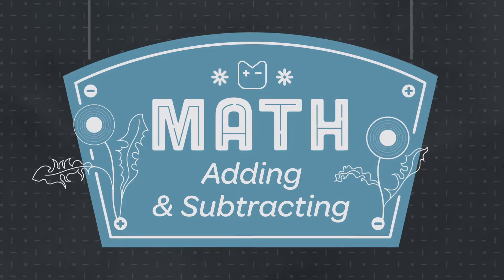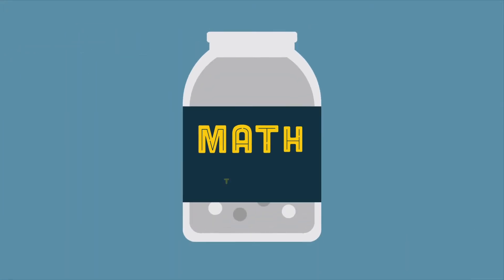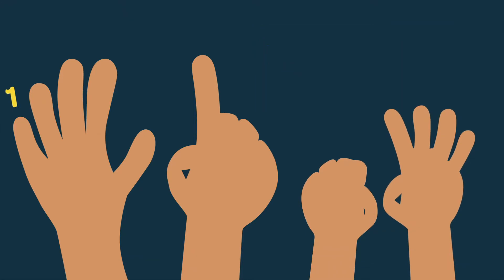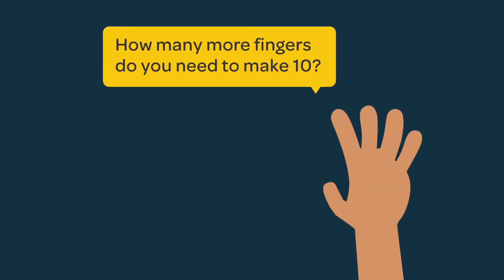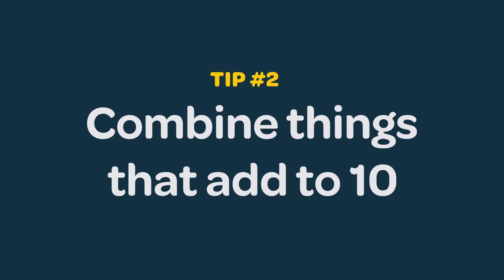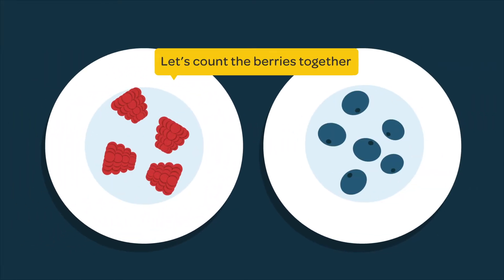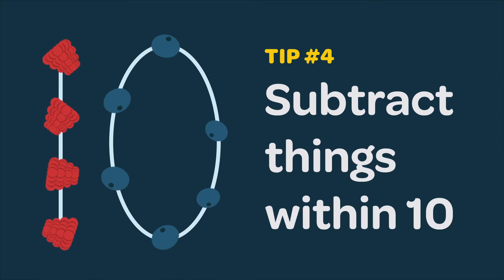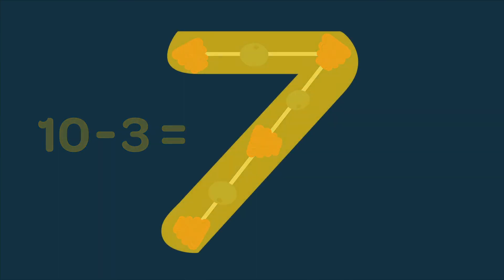Math Tips: Adding & Subtracting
Interested in ways you can support your child's early math development? Watch this video to learn more about making math a part of your daily routine!

This video is part of a series of videos created by the BIP Lab. Using behavioral tools like reminders, commitment devices, and social incentives, the BIP Lab studies ways to leverage parents' investments in children's outcomes.

To watch the other videos and learn more about our work, visit our